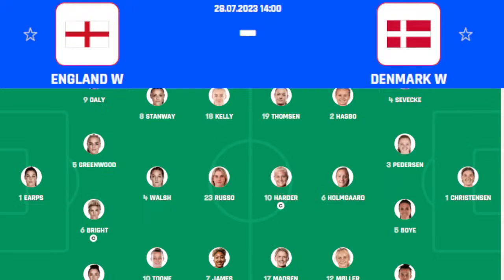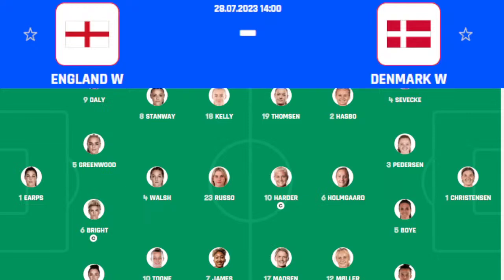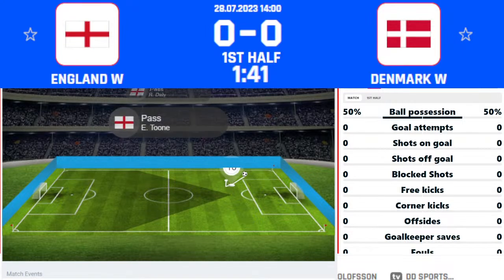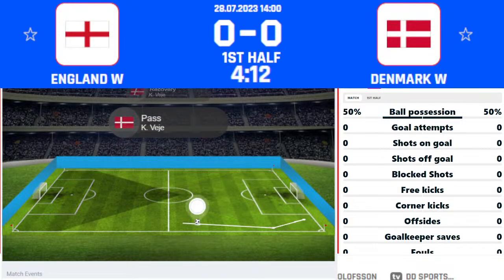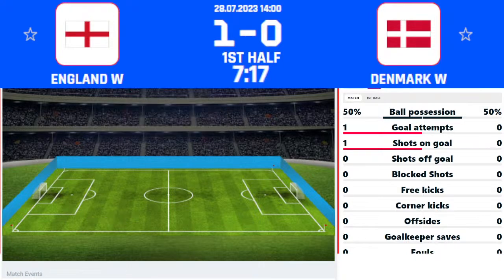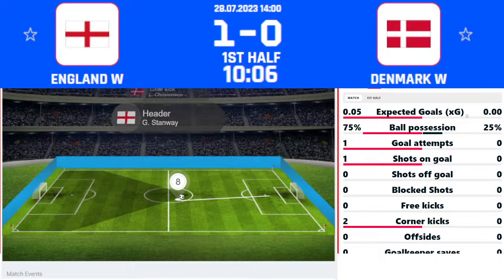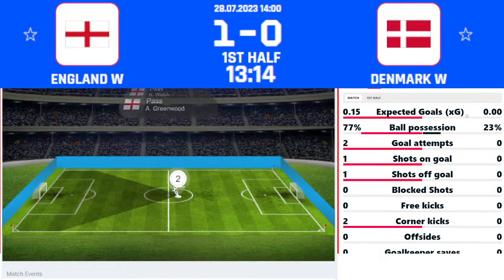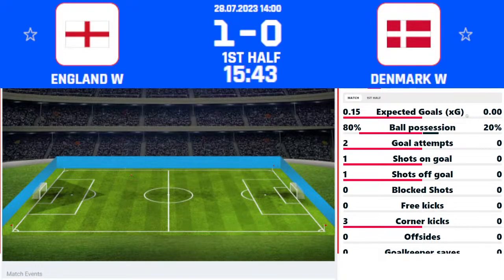Womens World Cup Live: England Women v Denmark Women Live Scores | Denmark v England Live Commentary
England (FIFA rank: 4) opened their FIFA Women’s World Cup (WWC) campaign with a narrow 1-0 win over Haiti, and while that ended a two-game winless sequence in which they failed to score (D1, L1), it was far from the flying start they hoped for. Georgia Stanway’s retaken penalty eventually proved the difference, but Sarina Wiegman’s side were also indebted to some fine saves from goalkeeper Mary Earps to preserve their victory.

Still, no team can win or lose a WWC on the first matchday and with three points in the bag, the Lionesses know they must improve as they bid to make it three consecutive top-four finishes at this tournament. Next up is the latest instalment in a series of closely-fought H2H contests this century with Denmark (FIFA rank: #13), none of which featured more than three goals (W4, L1).

The Danes left it late in their first WWC appearance since 2007, with Amalie Vangsgaard netting in the closing stages to secure a 1-0 win over China, a game in which they didn’t register a shot on target until after half-time. But growing into matches has been a theme for the Red and Whites, who haven’t netted a first-half goal in any of their last four internationals (W3, L1)!

As Lars Søndergaard’s side haven’t struck before the break against England in any of those aforementioned five most recent H2Hs, that’s one pattern they might need to end if they’re to prevail. Another trend they’d like to overturn is losing all three previous WWC matches against fellow UEFA representatives, albeit on each occasion they did at least get on the scoresheet.

Players to watch: England’s Alessia Russo looked dangerous against Haiti and another strike for her could be a good omen as her country has won all eight of her goalscoring appearances ‘to nil’! Hoping to stop that from happening, Denmark’s Vangsgaard has netted after the 55th minute in both of her last two appearances for club and country.

Hot streak: England won the corner count in each of their last seven internationals (W5, D1, L1).

Channel About
Chandan Football we produce audio commentary & try to entertain people through our voice Commentary of Sports so Like share subscribe our channel to listen audio Commentary of sports games Especially For Football Matches.

This is self-created content and not copied content. The Audio commentary in this stream is self-created and not a copy of any other source.

ANTI-PIRACY WARNING
This content's Copyright is reserved for Copyrighted by Chandan Football.
© Copyrighted by Chandan Football :)